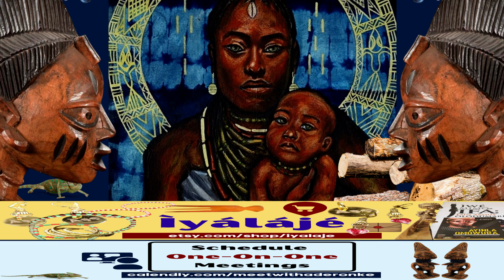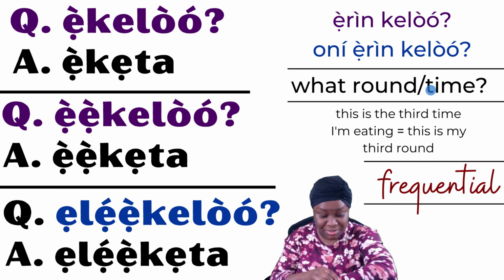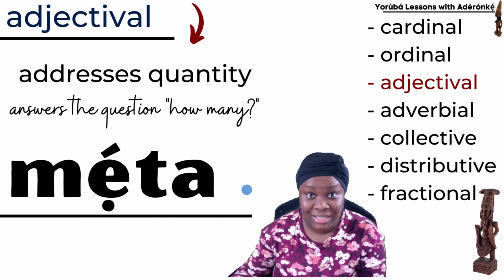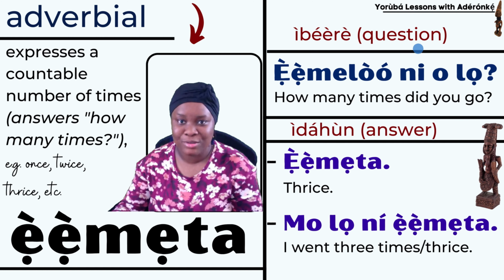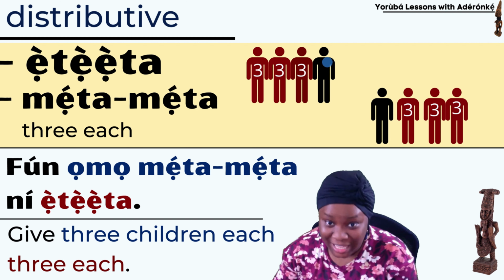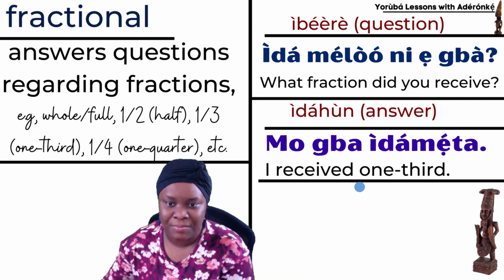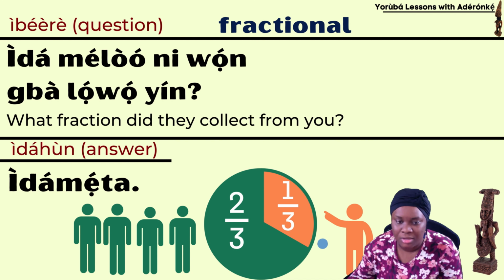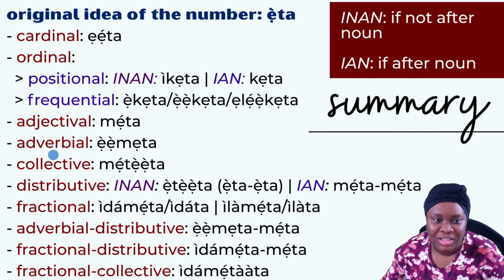Yoruba Numbers and their Application (Òǹkà Yorùbá): Three (3)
In this series, I'll be addressing each number in its various forms, including the following:
- The number itself (the idea)
- Cardinal
- Ordinal
As promised, the frequential forms of 1 and 2 that I skipped in previous videos are:
1: Ẹ̀ẹ̀kíní (or Ẹ̀kíní), Ẹlẹ́ẹ̀kíní
2: Ẹ̀ẹ̀kejì (or Ẹ̀kejì), Ẹlẹ́ẹ̀kejì
- Adjectival
- Adverbial
- Collective
- Distributive
- Fractional